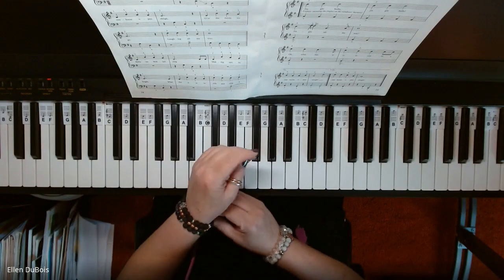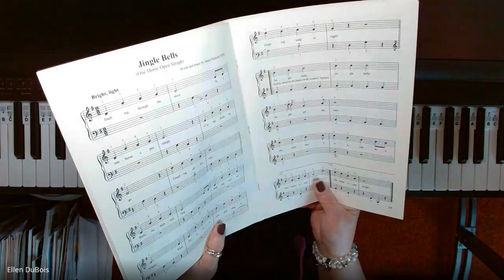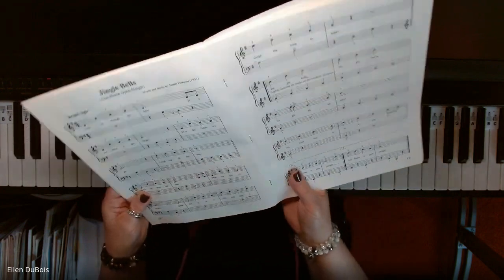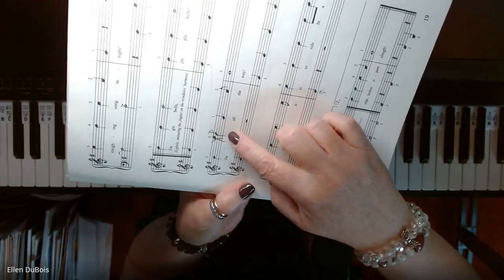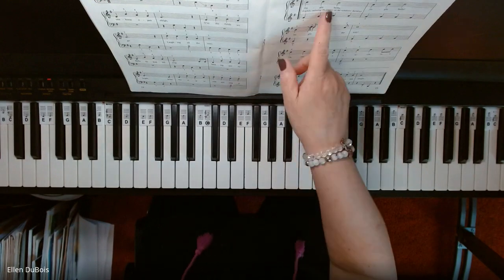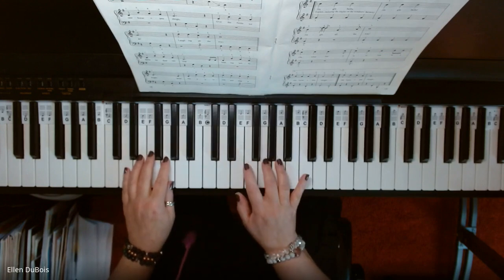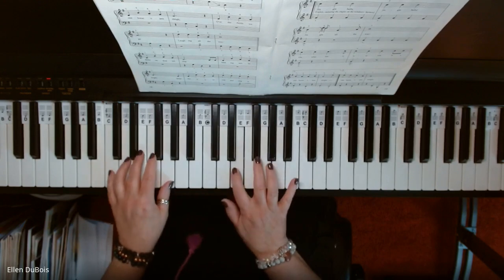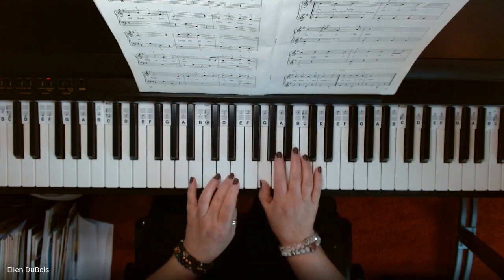JIngle Bells, A First Book of Christmas Songs, Beginner Piano!